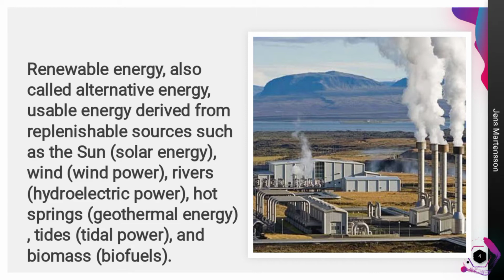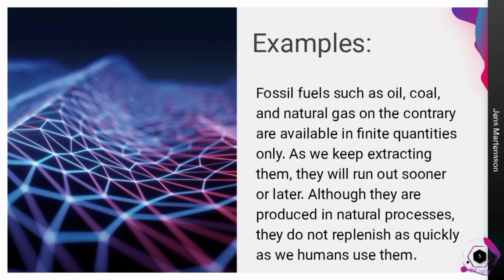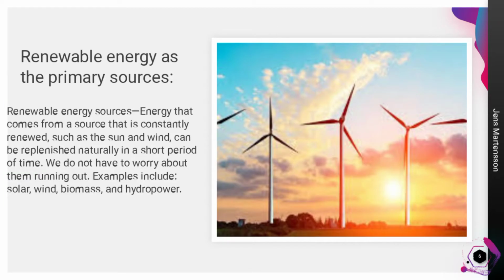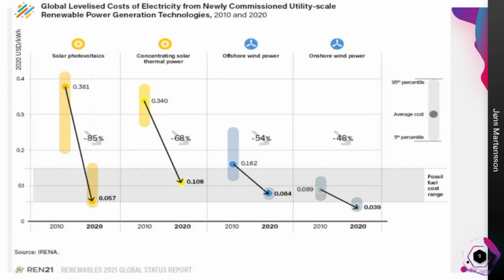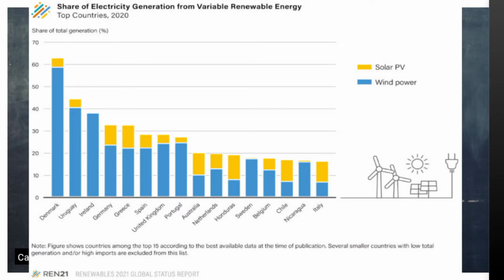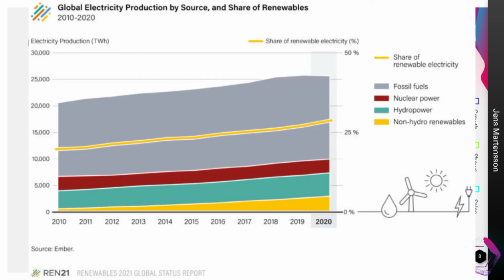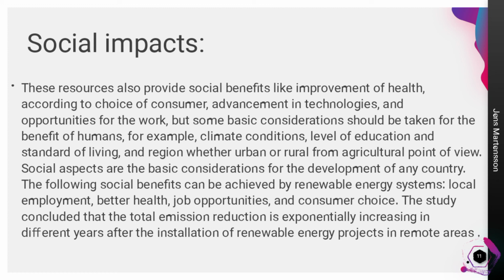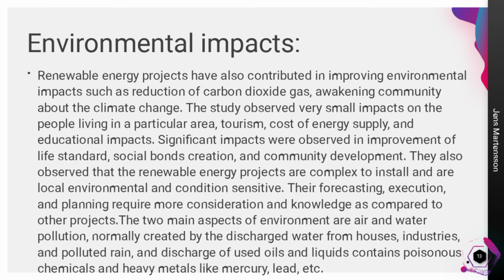CHEMISTRY CASE STUDY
created by,
Yehaasary KM
B.Tech  Artificial Intelligence and Data Science.